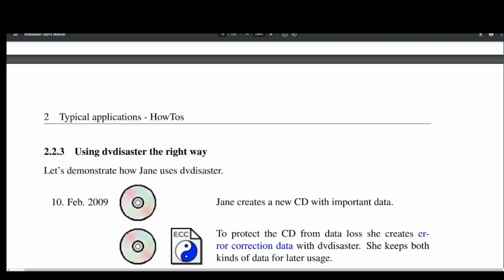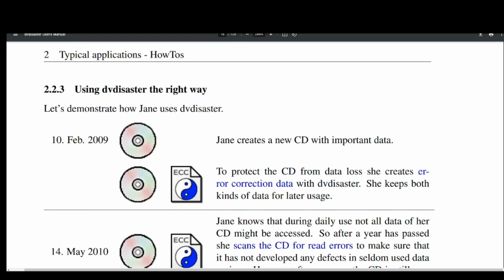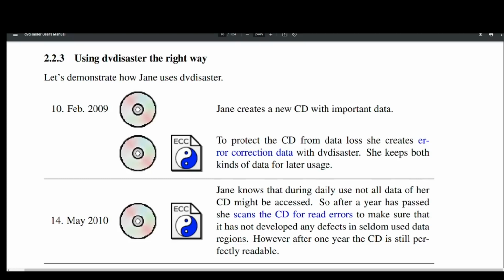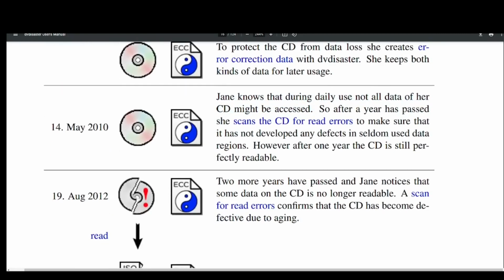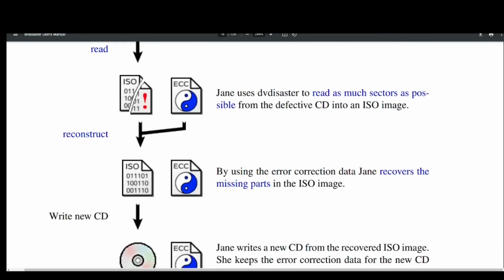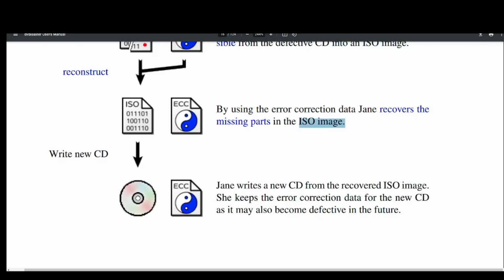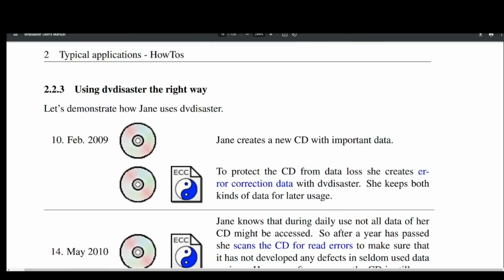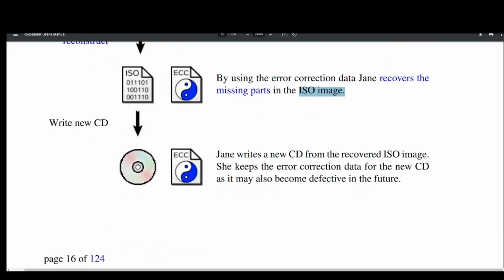How dvdisaster is supposed to work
The intended workflow for dvdisaster, a utility for creating error correction code (ECC) to protect optical media against corruption.